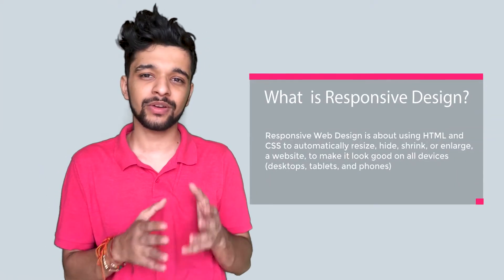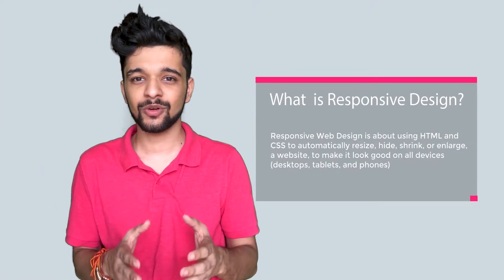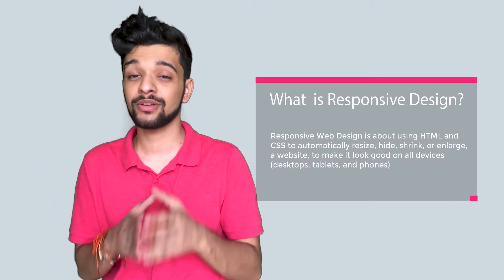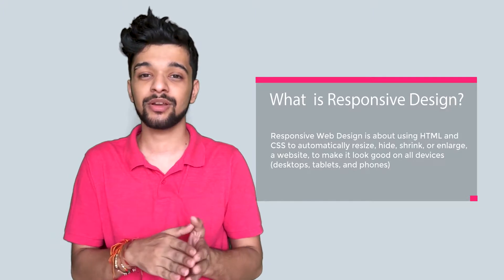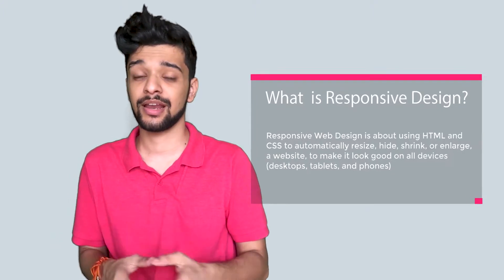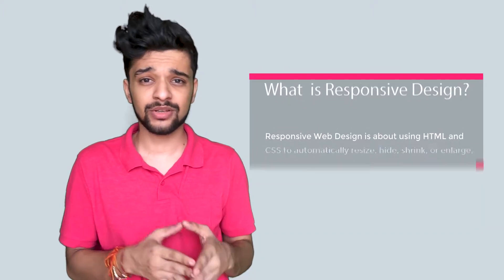रेस्पॉन्सिव डिज़ाइन क्या होता है? | What is responsive Design? Explained in Hindi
We are in the middle of the revolutionary year 2018. But there are few things we should be clear about.

Today I am going to talk about Responsive Design. What it is and how it helps developer in maintaining same design for almost all screensizes.

Sound used:
Title: Technology Feels Good
Artist: HookSounds
Genre: Cinematic
Mood: Inspirational